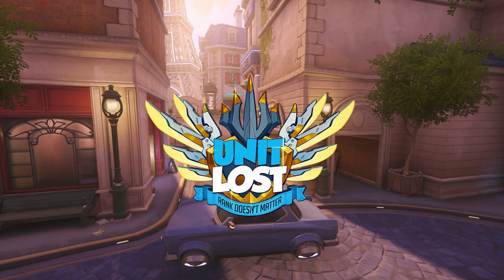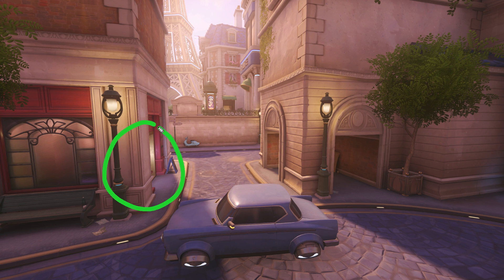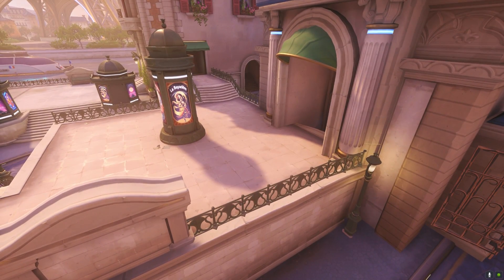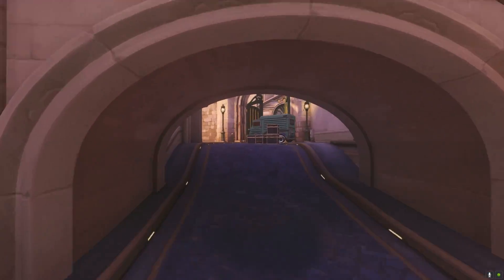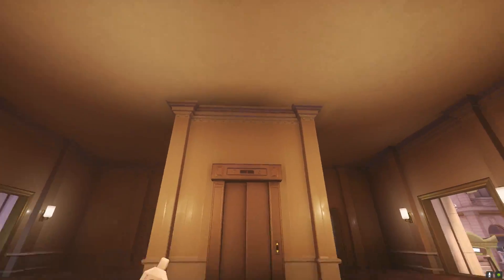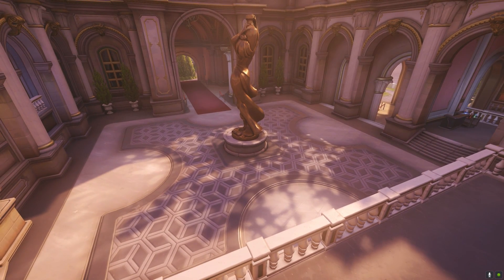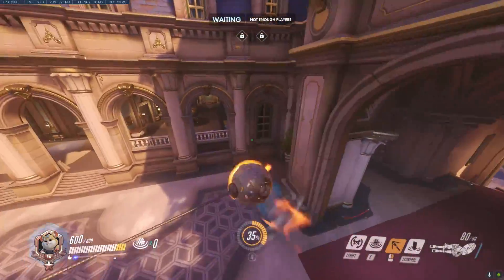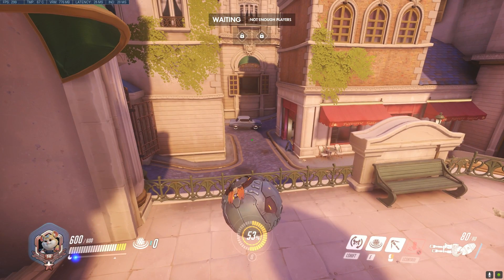Overwatch - How to FIX Paris! Worst Map?!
Paris is a fantastic looking map, but it's got serious issues with it's design. How can Paris be fixed, and why was it designed like this to begin with? Let's discuss.